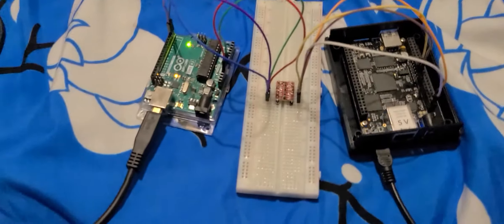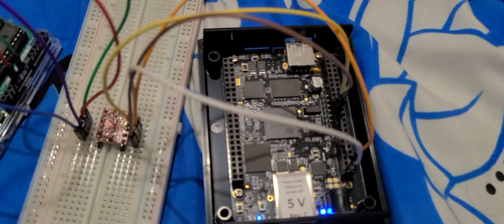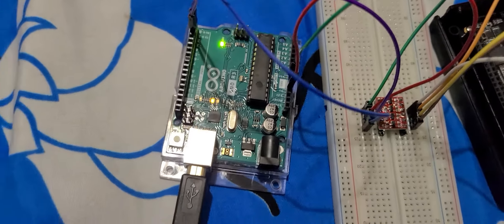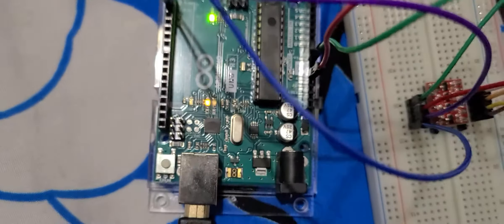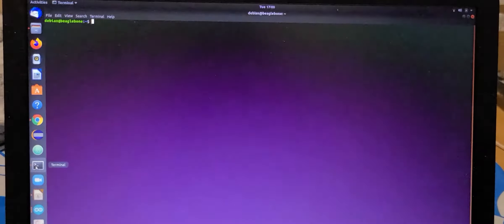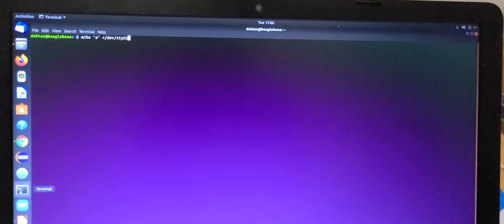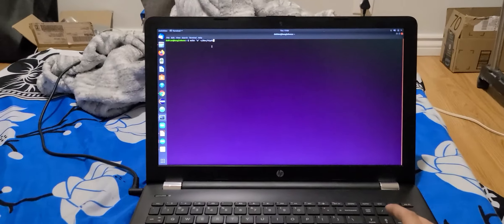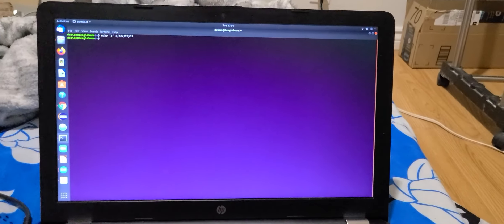Arduino uno with bbb communication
Flashing of led using bbb terminal command